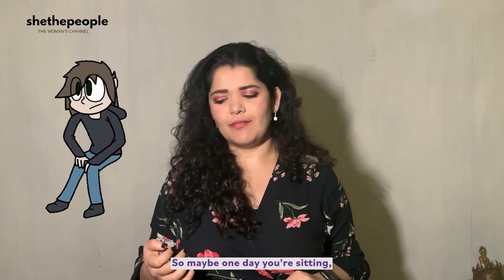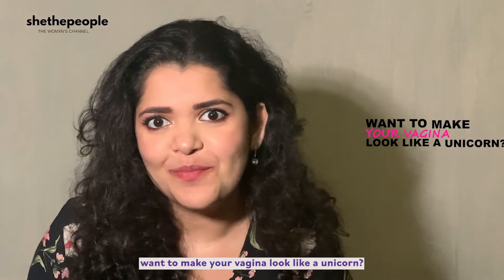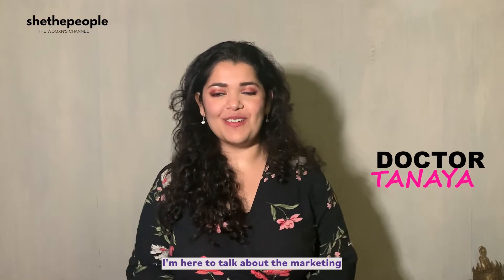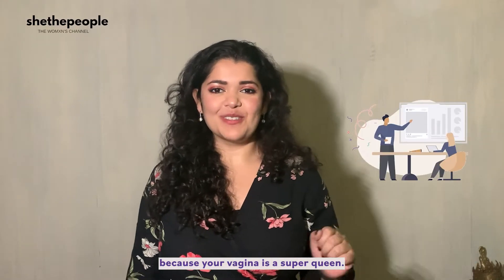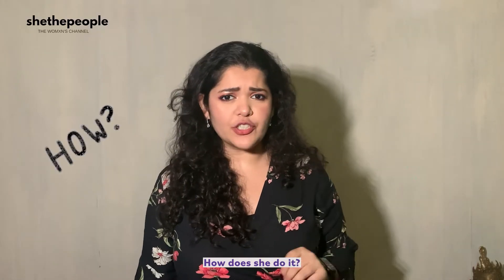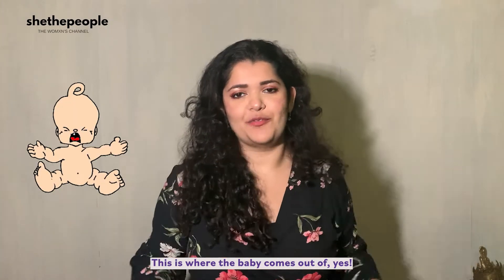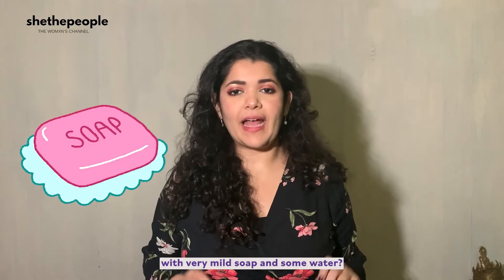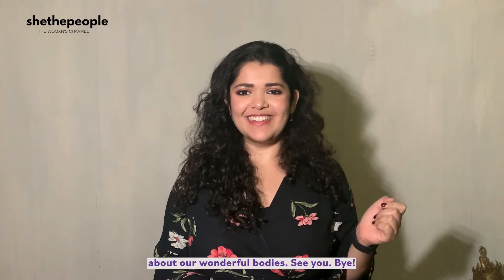Are you cleaning your vagina correctly? Answers Dr. Tanaya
Vagina is an important part of a woman's body and yet we shy away from discussing it openly. Women are often also ashamed of asking questions related to vaginal health and maintenance. Do you know the best way of cleaning your vagina? Did you know there's a wrong way of doing it? Do you often see advertisements and are enticed to try new products on your vagina?

In this video, Dr. Tanaya, Gynaecologist, explains the right way of cleaning the vagina and what *NOT* to do while cleaning it.